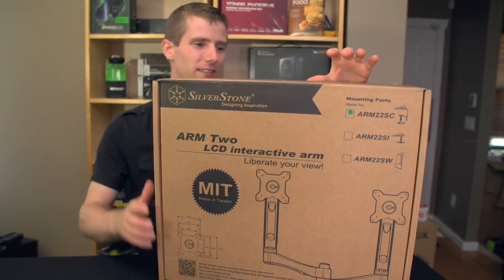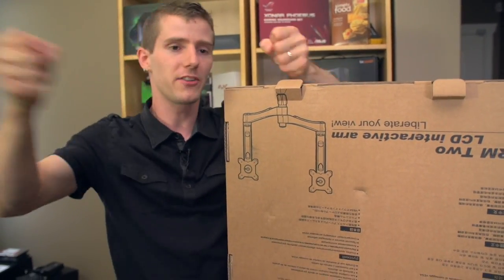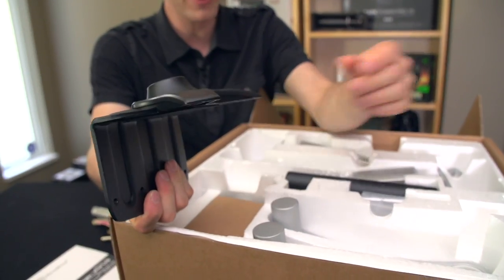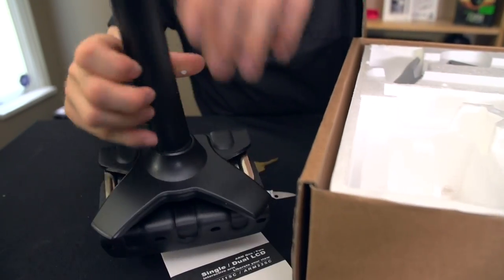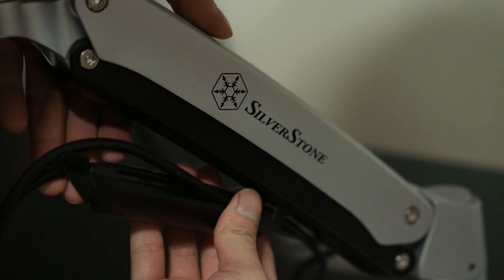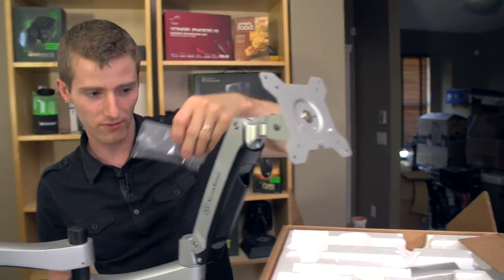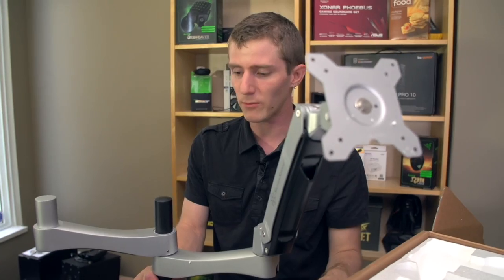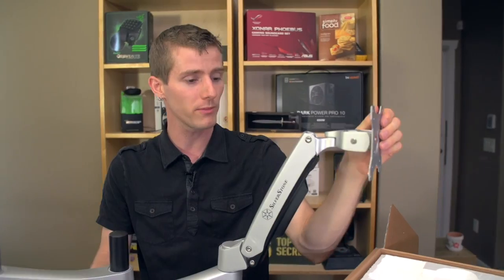Silverstone ARM22SC Dual LCD Desk Mount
Here's an unboxing/review of the Silverstone ARM22SC that I actually filmed LITERALLY months ago, but it took until now to get the B-roll footage from Edzel, so it's finally going up :p